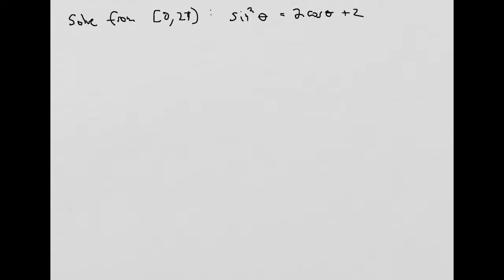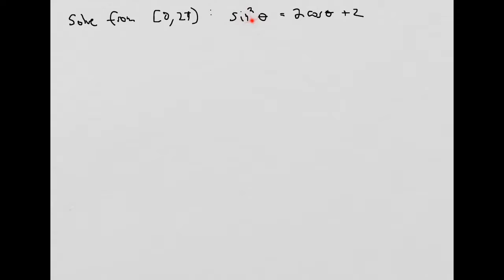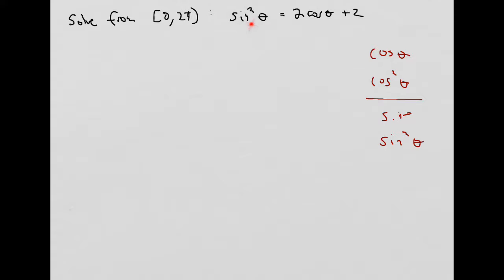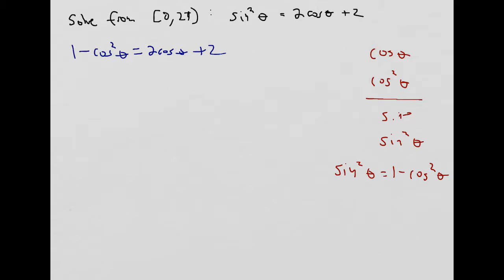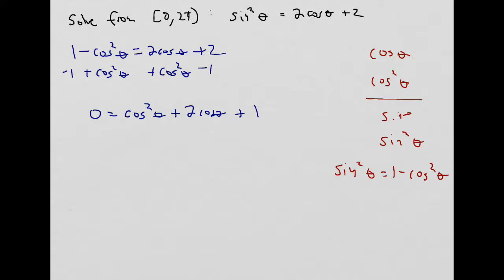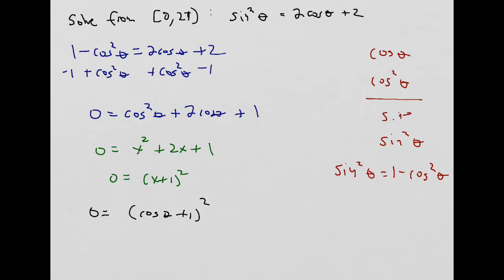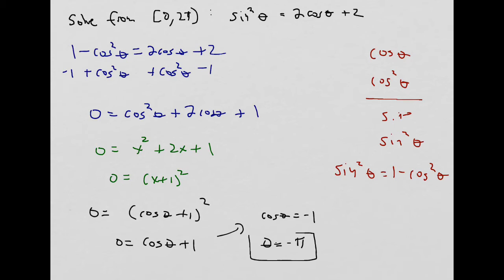Exam 2 Study Guide